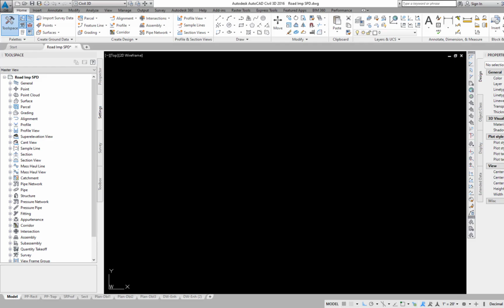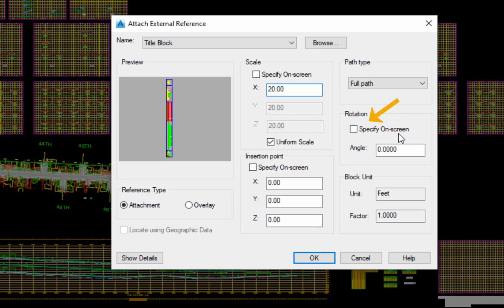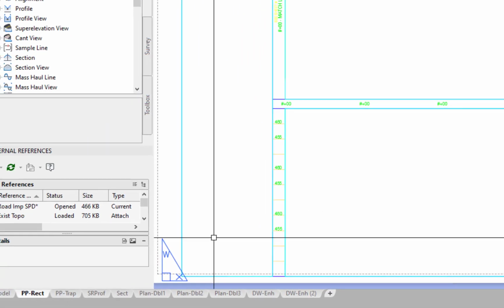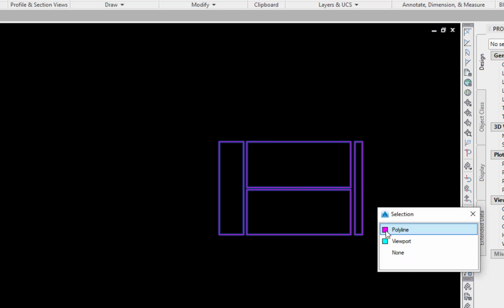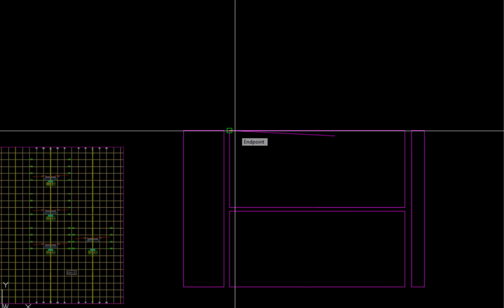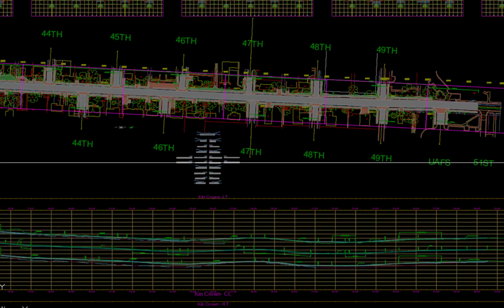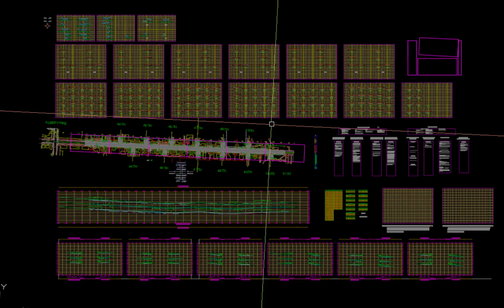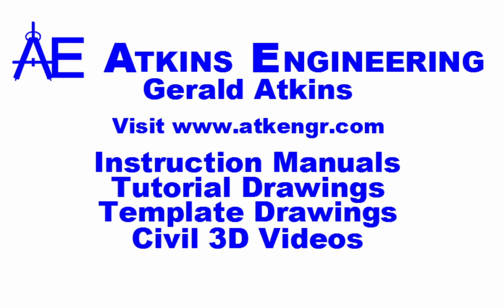102 SPD 2 Road Imp Sheet Prod Drawing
A. X-Ref Drawings into Sheet Prod Base Drawing
B. Copy Paper Space Viewports to Model Space
C. Modify and Scale Viewports in Model Space
D. Place Viewports onto Objects in Model Space
E. Adjust Objects in Paper Space Viewports
F. Modify the Labels in Paper Space